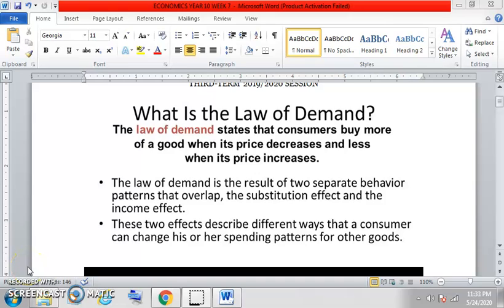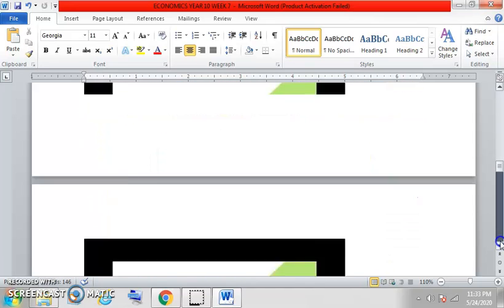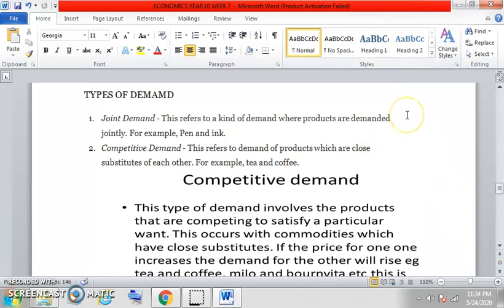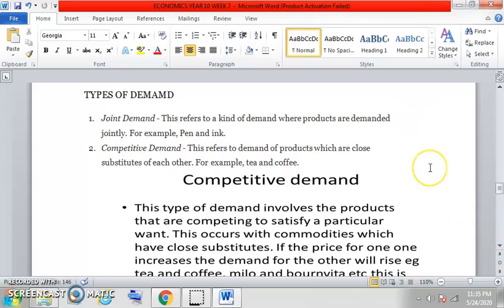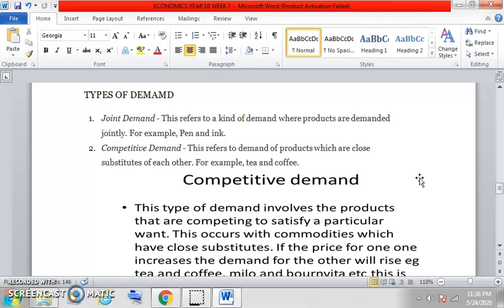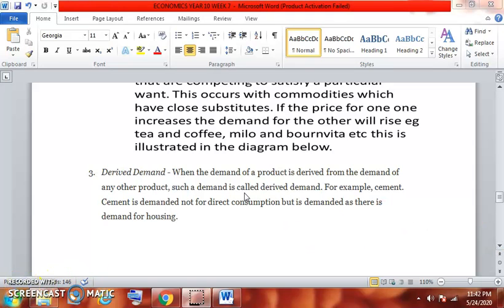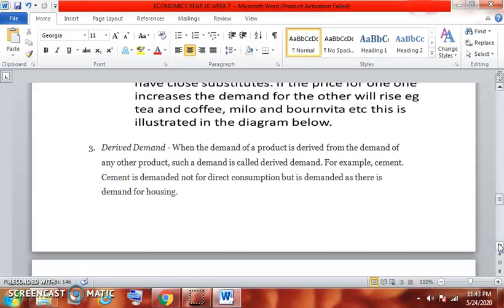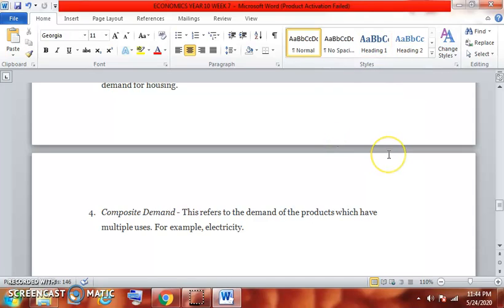ECO YR10 WK 7